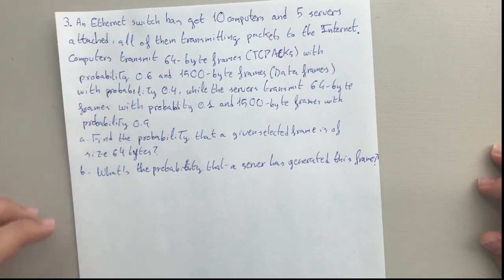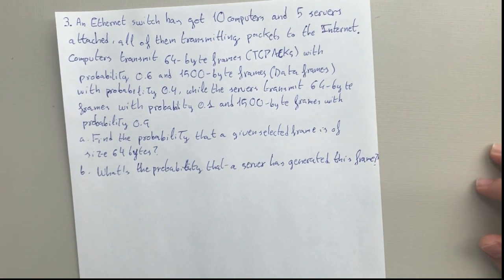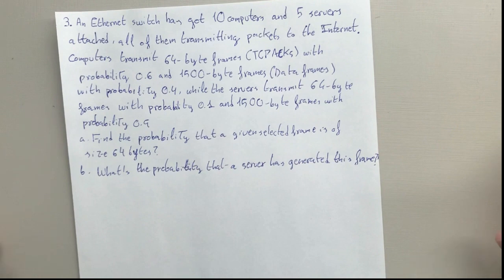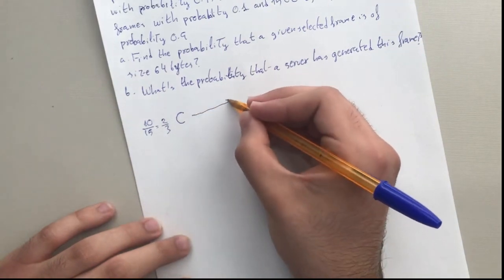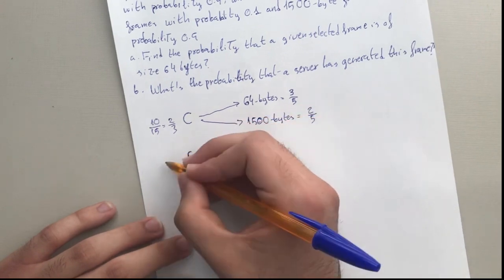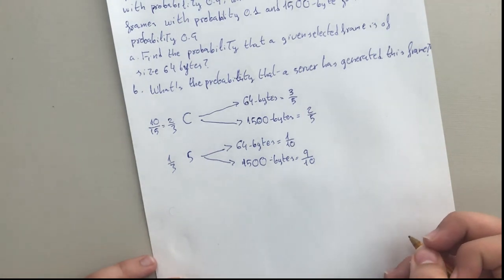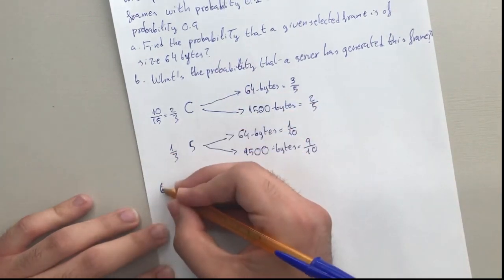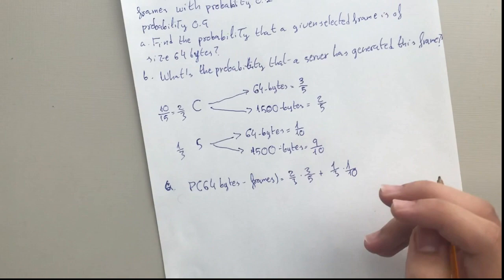Probability Review - Exercise 3